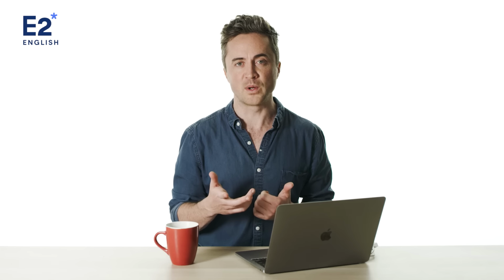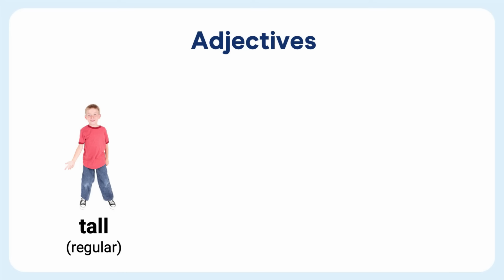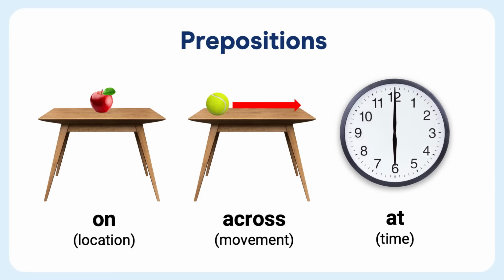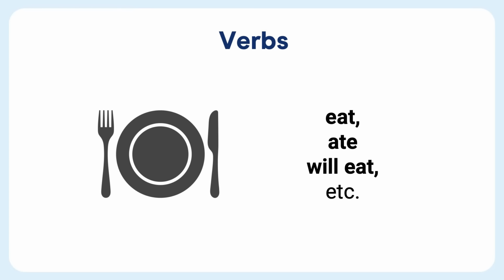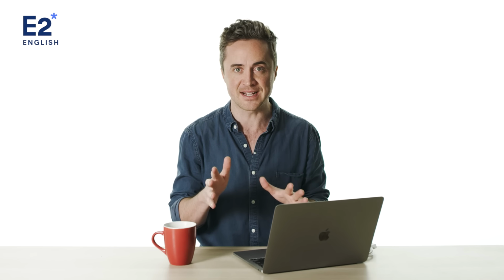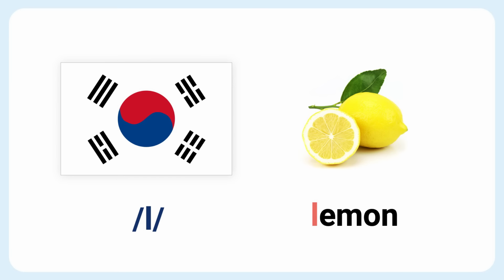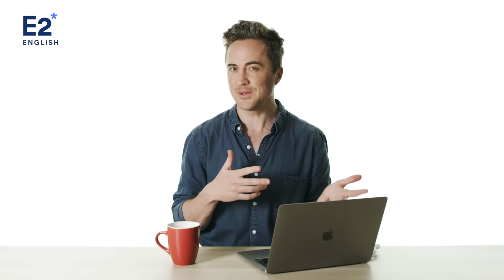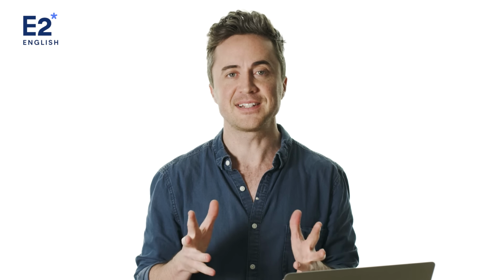How To Learn English FAST!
📥 Click this link for the Most Common English Words Downloadable PDF

In this English class, E2 English teacher Jay explains how to learn English FAST! He teaches English vocabulary, English grammar and fluent English pronunciation you need to know to learn English quick. Jay also highlights the importance of your knowledge of English nouns, pronouns, verbs, adverbs, adjectives, conjunctions, prepositions and articles. If you are needing help learning English grammar in use then check out E2 English's Online English Course.

E2 English provides a Pre-intermediate to Advanced program so you can pass your IELTS, OET, PTE or TOEFL test sooner and apply your skills immediately in your destination country.